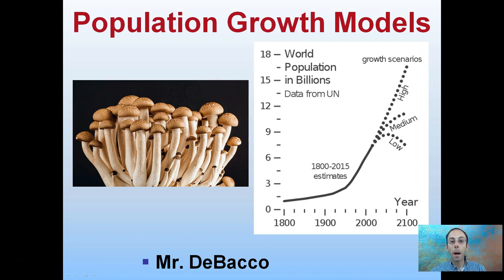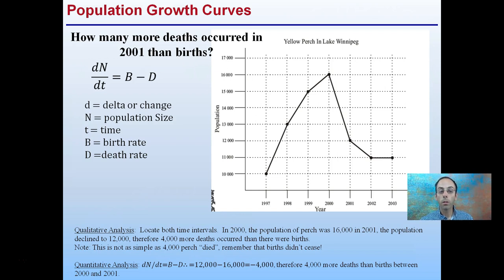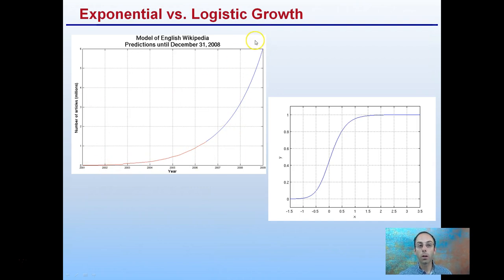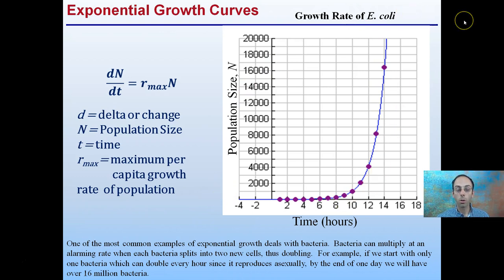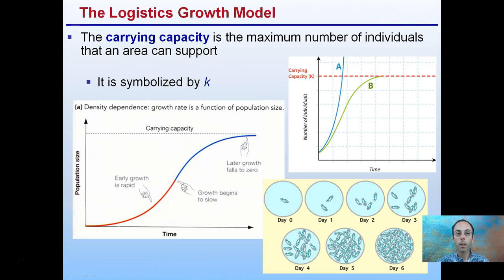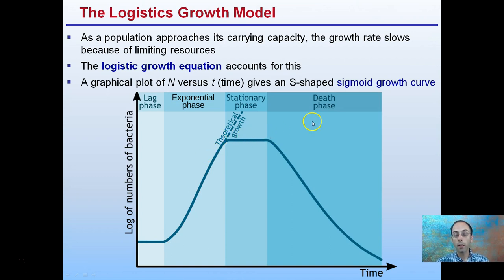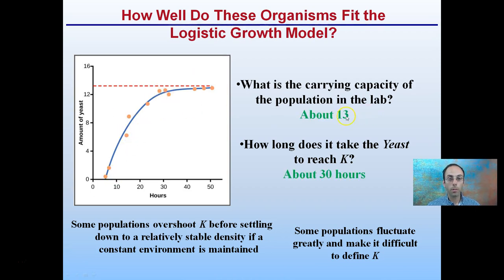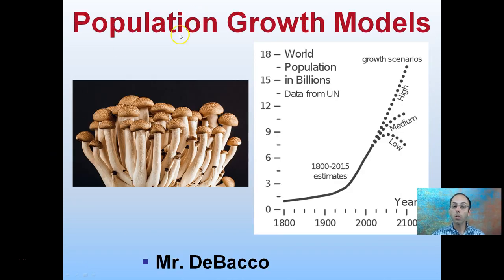Population Growth Models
Growth Models

Exponential Growth: Assumes a population is growing without limits at its maximal rate

Logistics Growth Model: More realistic because no matter how fast populations grow, they eventually reach a limit.  This is imposed by shortages of important factors such as nutrients, water, space, light.

The carrying capacity is the maximum number of individuals that an area can support.

*Due to the description character limit the full work cited for "Population Growth Models" can be viewed